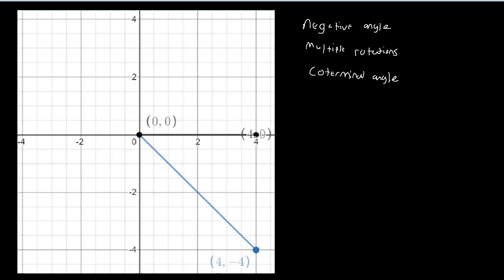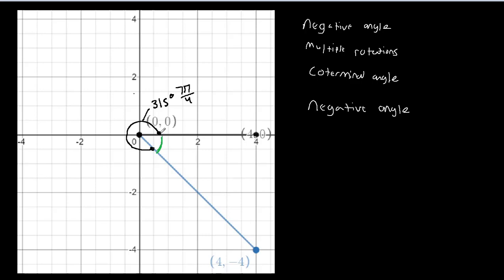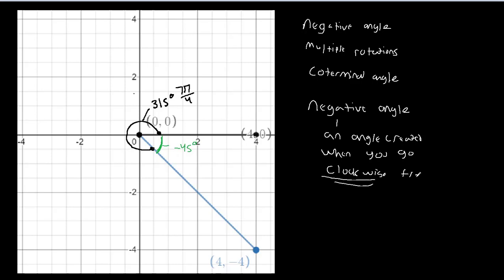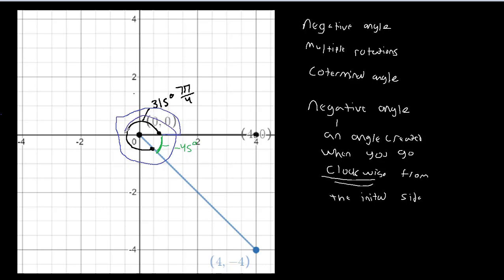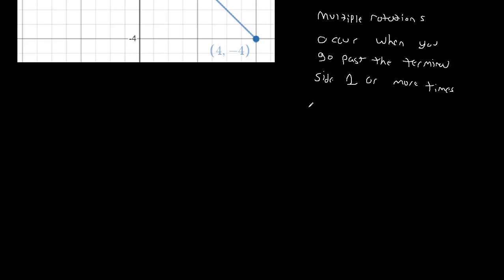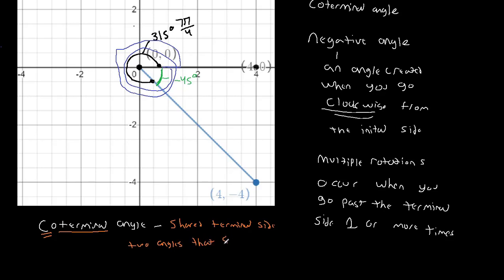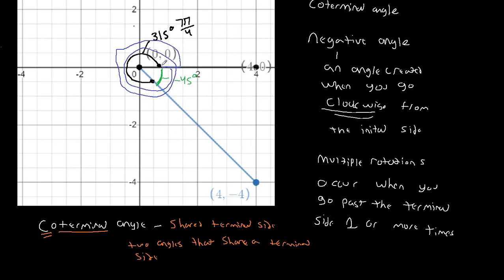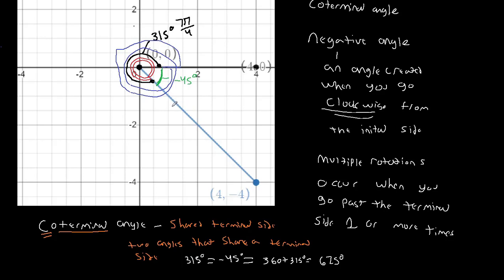Negative angles multiple rotations and coterminal angles